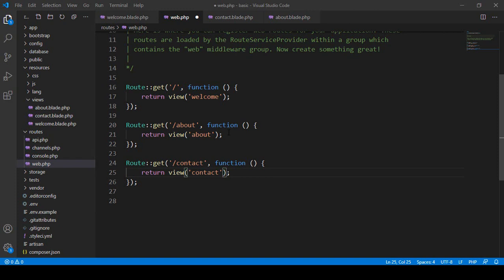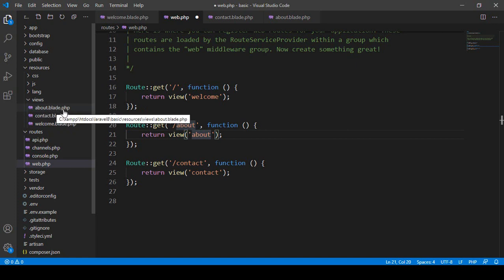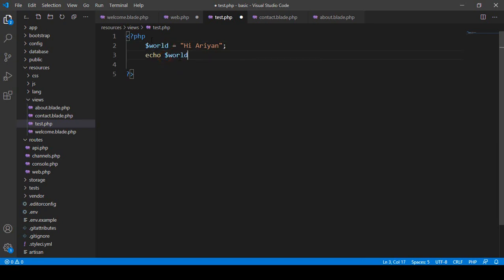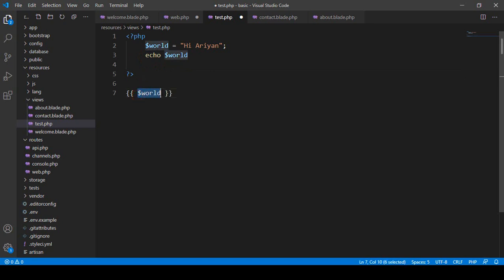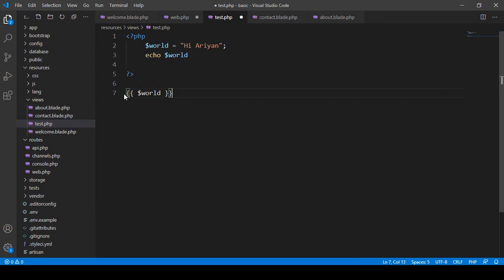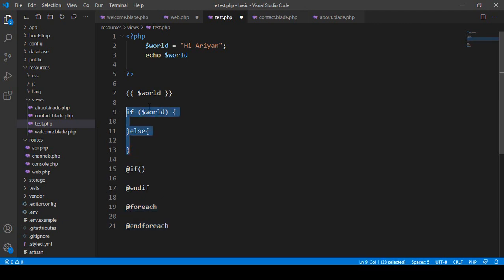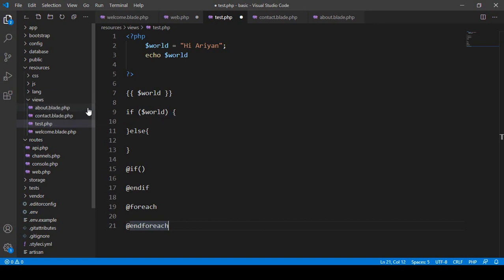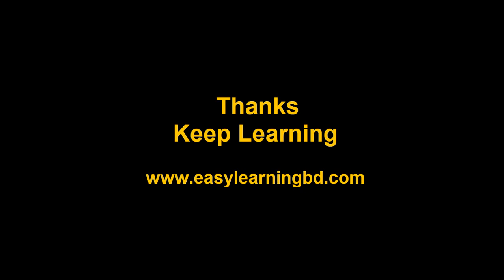Laravel 8 Project | Laravel Blade Syntax Part 7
👉Unlimited resource.